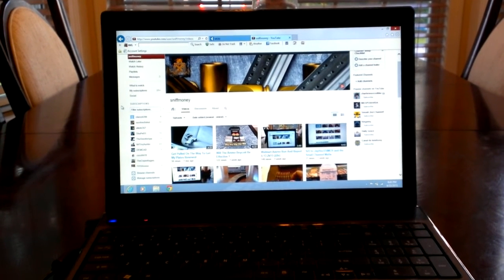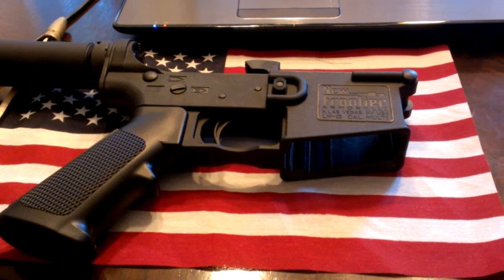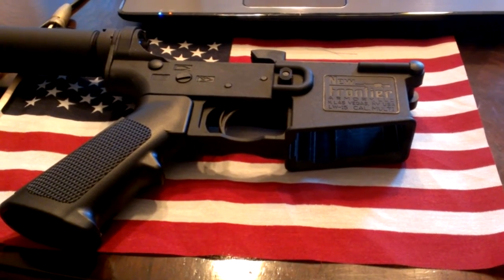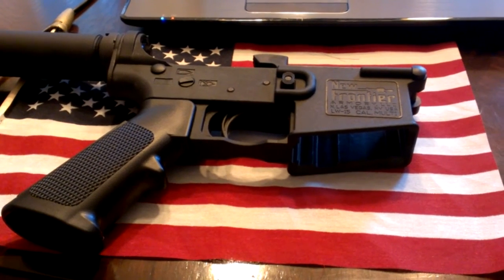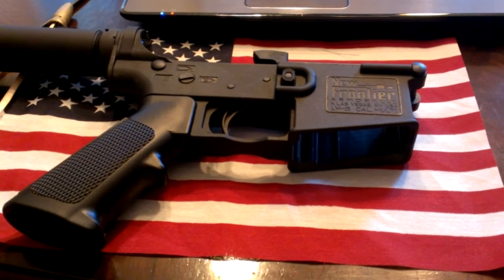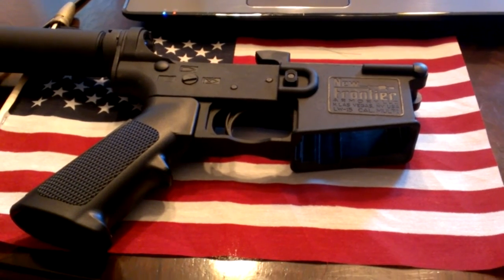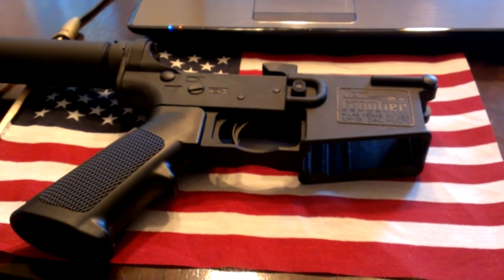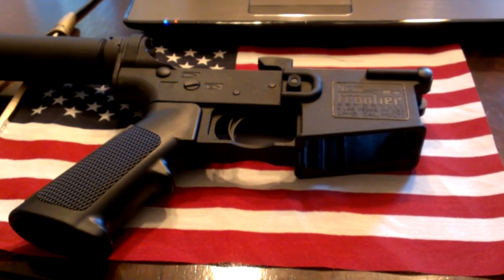Would You Buy A Glock Lower Reciever ?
Would you buy A Glock/Polymer Lower reciever some people like them some don't what is your opinion